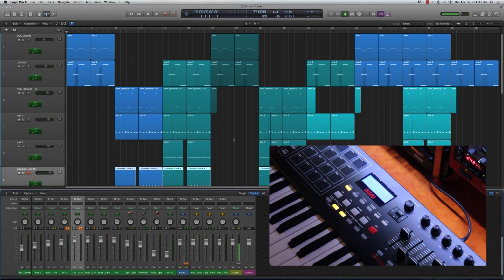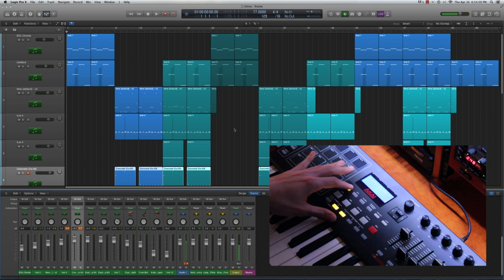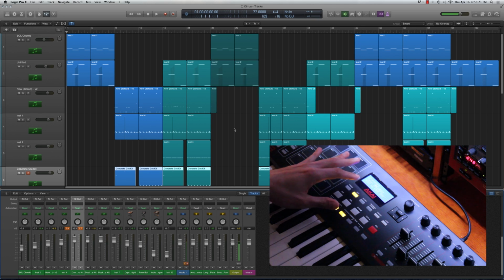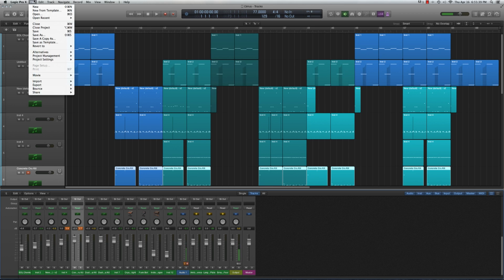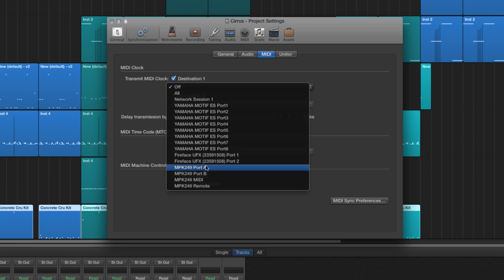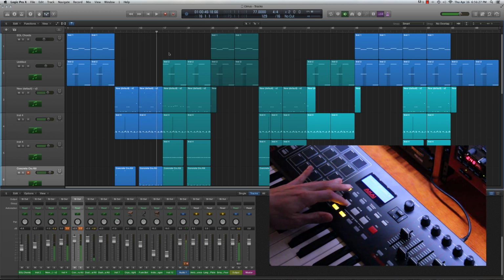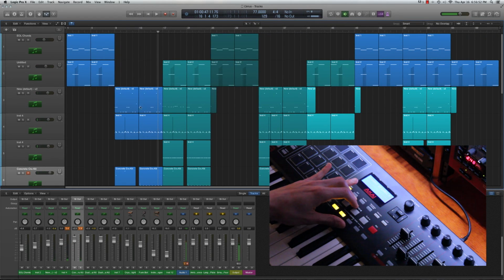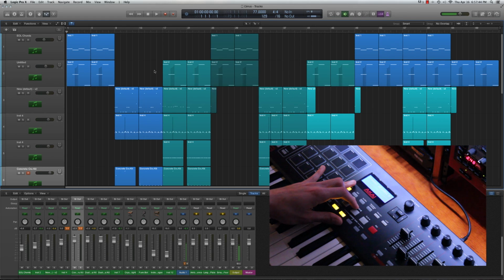MIDI Mapping for Logic Pro X Transport Controls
A quick tutorial showing how to map and setup your midi controller (in this case the Akai MPK249) to control Logic Pro X transport controls.